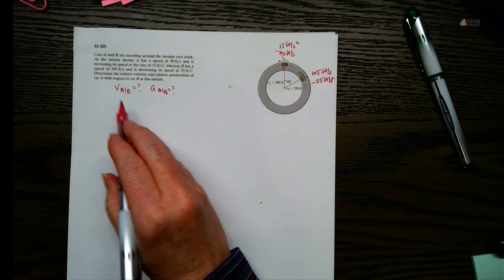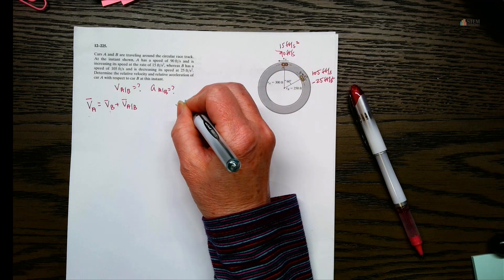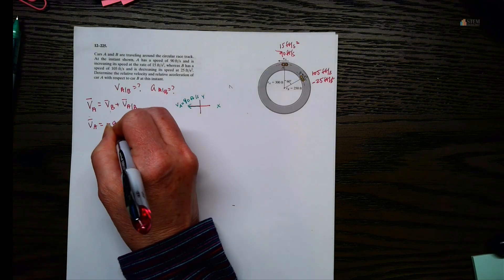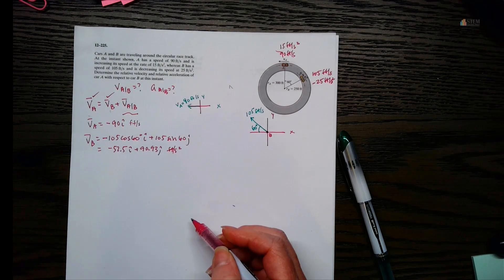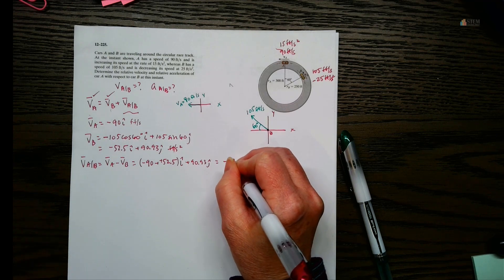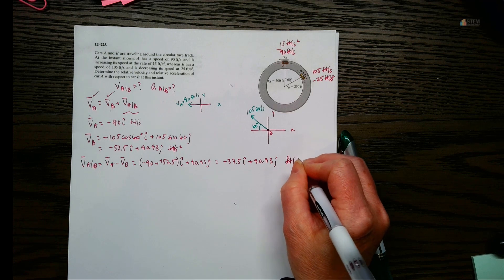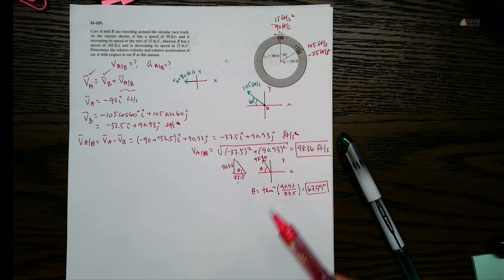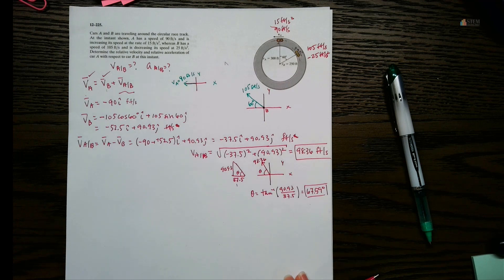Relative motion with circular path and normal acceleration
Cars A and B are traveling around the circular race track. t the instant shown,  A has a speed of 90 ft/s and is increasing its speed at a rate of 15 ft/s^2, whereas B has a speed of 105 ft/s and is decreasing its speed at 25 ft/s^2.  Determine the relative velocity and relative acceleration of car A with respect to car B at this instant.  Problem 12.225 Hibbeler Dynamics 15th edition

Current offerings:
Statics
Dynamics
Thermodynamics
Fluid Mechanics
MATLAB
Numerical Analysis
Intermediate Dynamics
Orbital Mechanics
Vector Basics